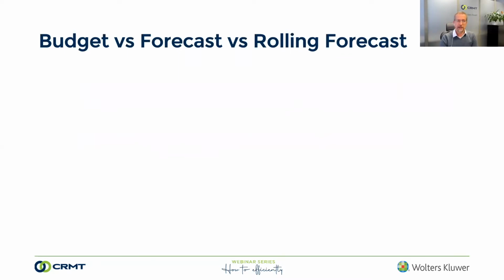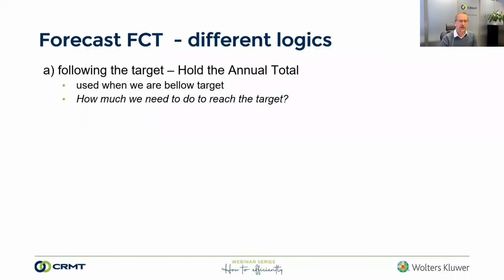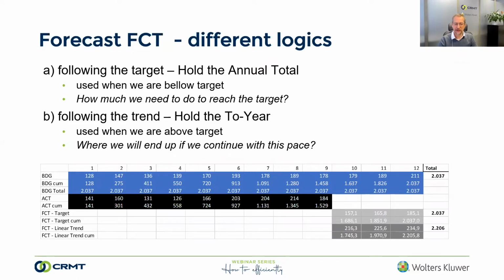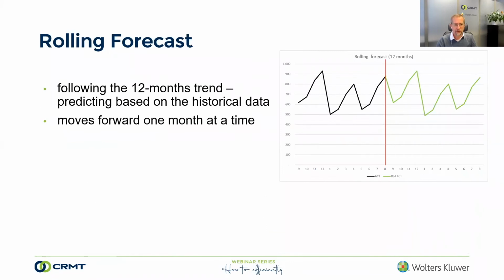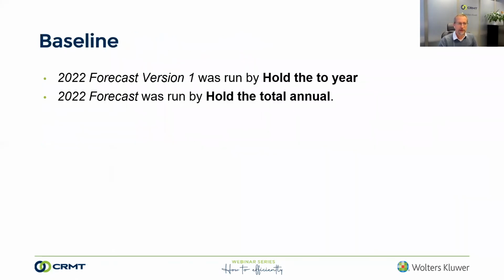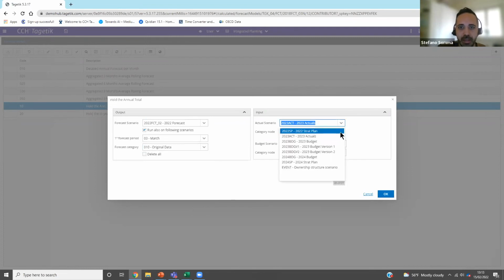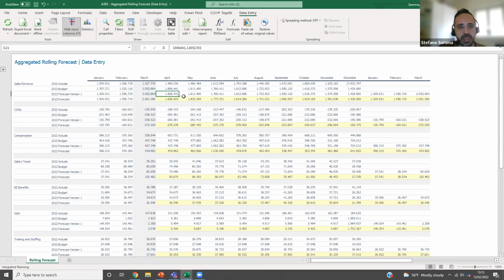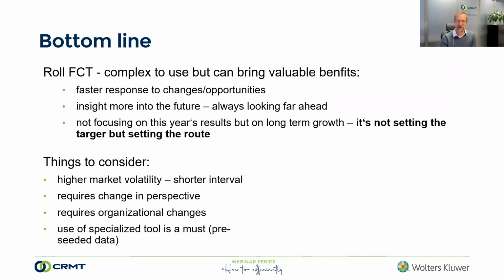Create a Rolling Forecast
An accurate forecast is crucial when the supply of raw materials and products and their prices change completely chaotically. With rolling forecasts instead of traditional budgeting you will be able to increase accuracy and agility where you will be able to make quick responses to market conditions rather than accumulate mistakes until the next budget , which allows you to respond better to time-sensitive decisions.